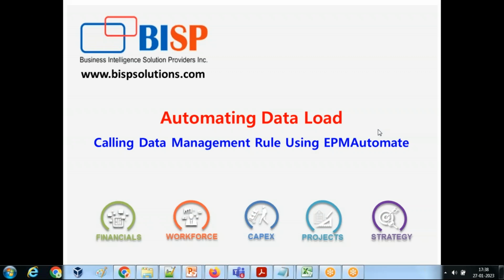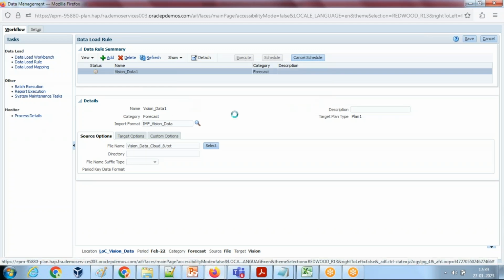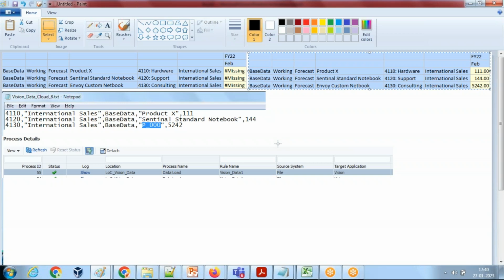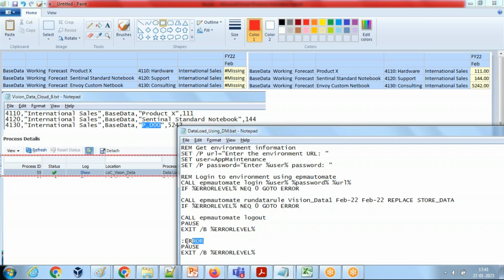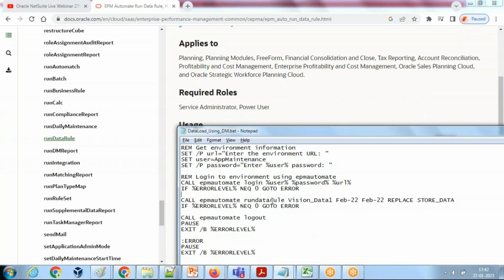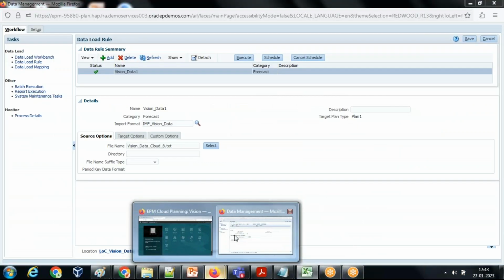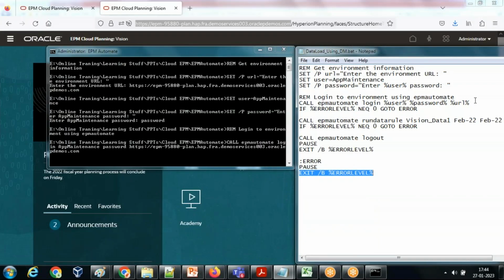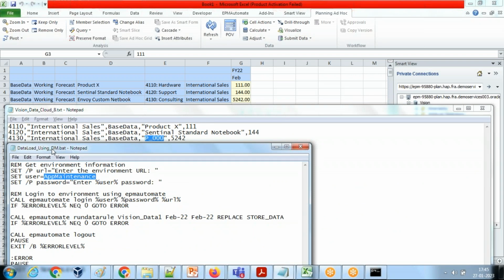Planning Data Load Rule Automation Using EPMAutomate | Oracle Planning Automation | PBCS Automate